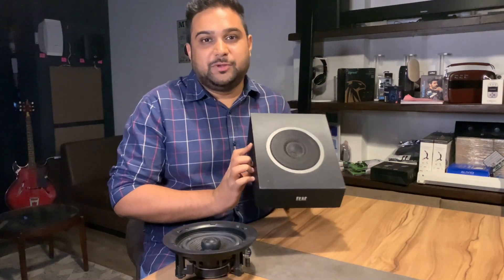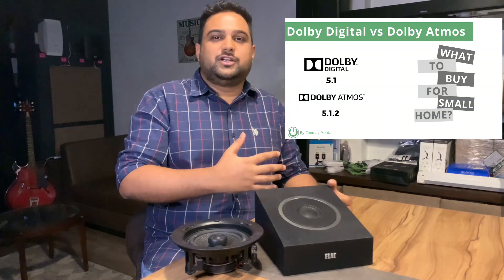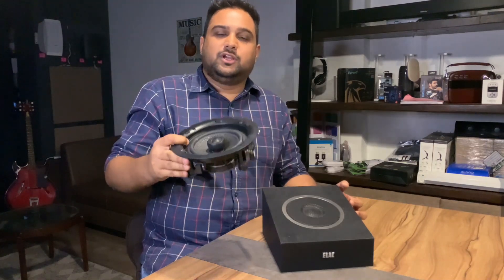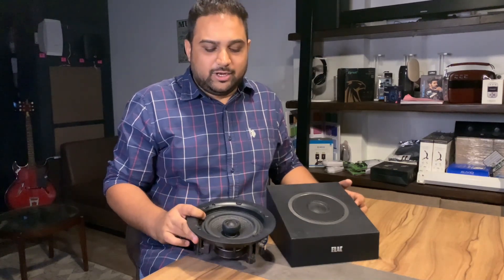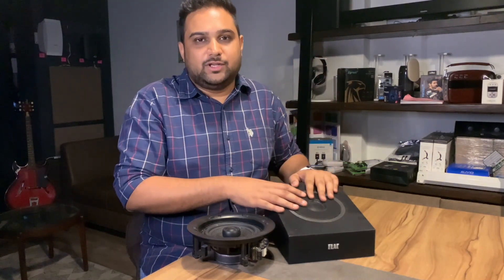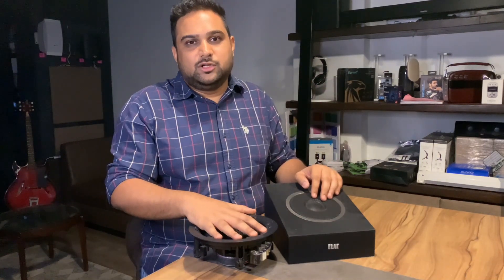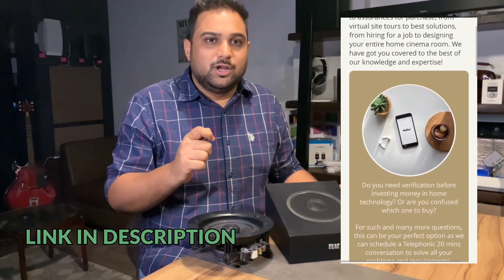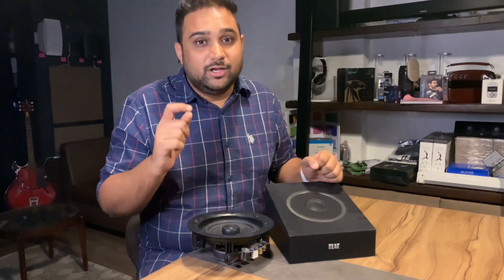In-ceiling vs Atmos Firing speaker | Which is better for 3D surround sound experience?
In-ceiling vs ATMOS speaker | Which is better for a 3D sound experience?

Do you want to upgrade your current home theater experience to the next 3D surround sound experience? You should consider either In-Ceiling speakers or Atmos speakers. but Do you know there is another option available to get 3D surround sound effect?

here are basic of what is In-ceiling speaker and Atmos speakers
In-ceiling Speakers -
These are for those of you who are looking for the most discreet audio install possible. Ceiling speakers are cut and mounted into the ceiling above your room.
The quality of in-ceiling speakers can range from background listening options to full audiophile level speakers. Please get in touch with one of our friendly advisors to ensure we make your budget go as far as possible.

Atmos Speaker -
Atmos is a surround-sound technology that was originally developed in 2012. It expands upon the current 5.1 and 7.1 surround-sound set-ups with surround channels coming from overhead. ... Each speaker in an Atmos system has its own discrete feed, enabling new front-, surround- and ceiling-mounted height channels.

What are In-ceiling speakers
what are ATMOS speakers,
which is better for surround sound
which is better for a 3D sound experience
In-ceiling vs ATMOS speaker
in-ceiling speakers
Atmos speakers

Because of many messages, personal requests, and ongoing consultations, kindly bear with a delay in reply.